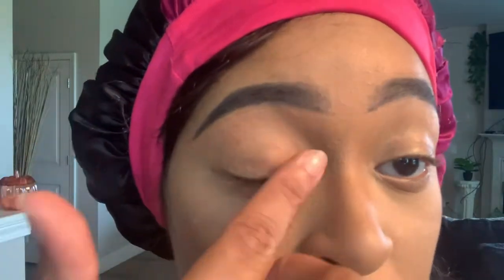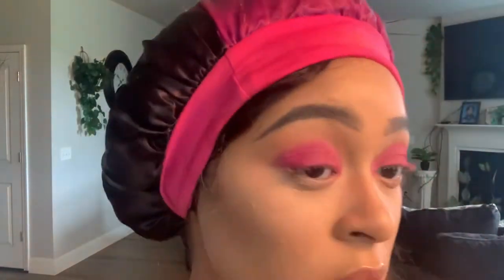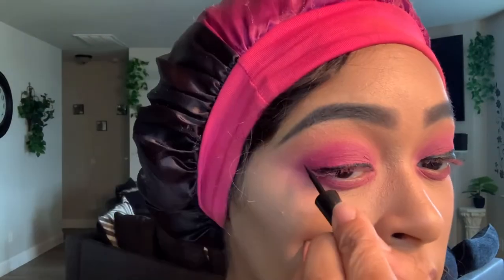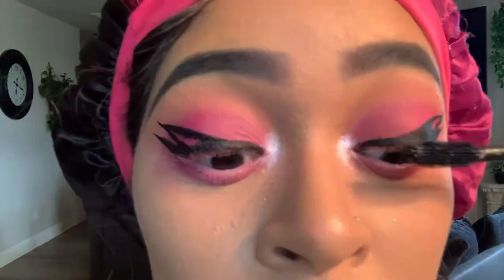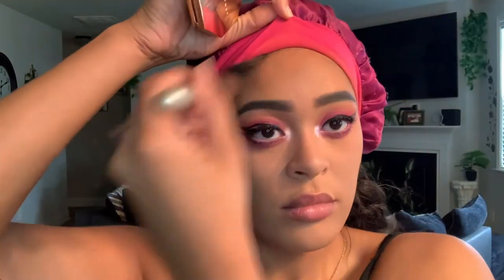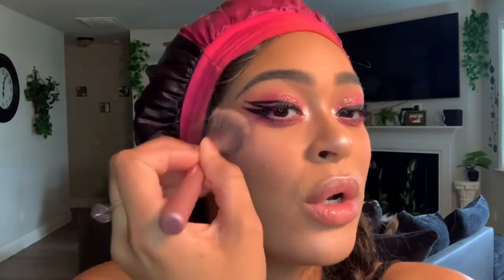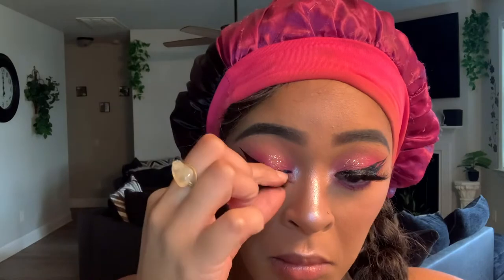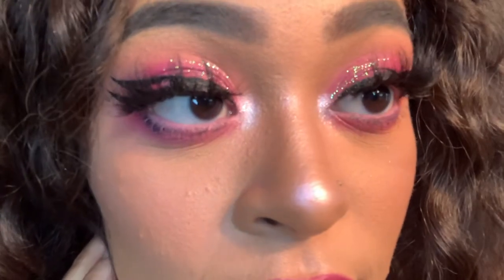Dragonfly Series: Roseate Skimmer 💕(pink dragonfly makeup look) 🌷🧞‍♀️ 👛💖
HI, LOVIES!! I pray you’re safe & well && joyous!!!🙏🏽

Enjoy this simple graphic eye liner look; part of the new Dragonfly Series, inspired by nature’s own. I really enjoyed this look, and trust me, it’s easy to recreate! FESTIVAL SEASON is here so try it out! Or just for a fun day/evening out! There’s glitter, double wings and fierceness!!! Anyways, love youuuuu. 🥳

SOCIALS:

YouTube📹: Nyke Pineapple

Instagram📸: creolepineapple

Twitter🤳🏿: creolepineapple

Snapchat👻: creolepineapple